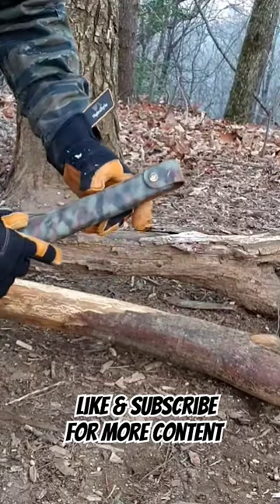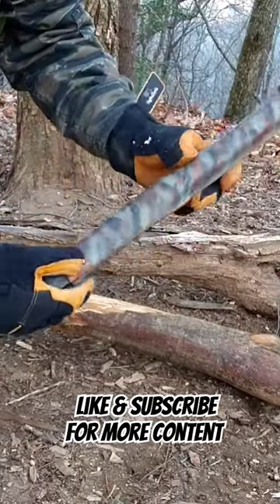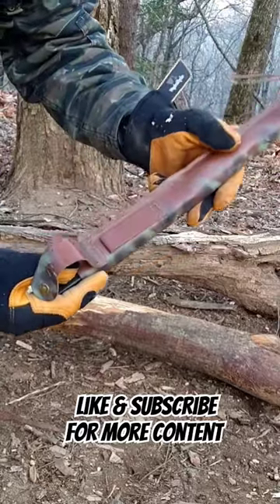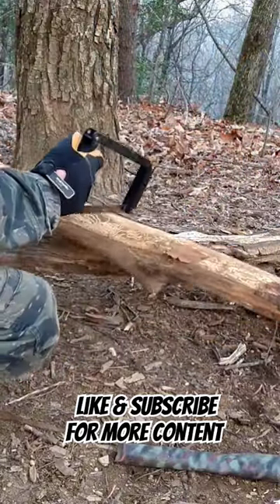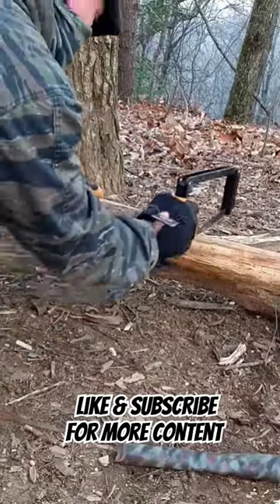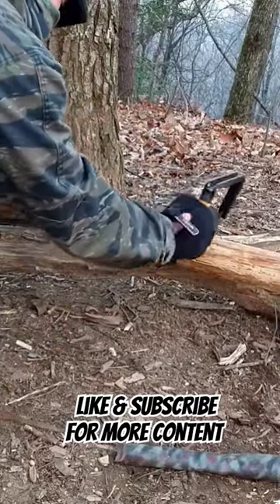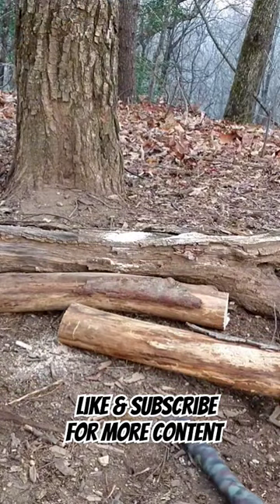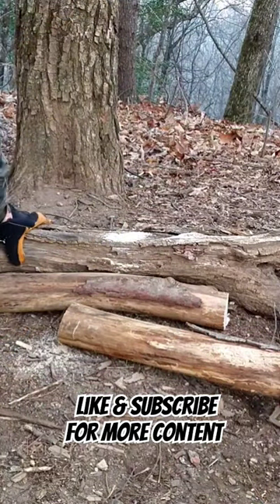Budget friendly - Folding saw - Upgrade Test - Survival Gear